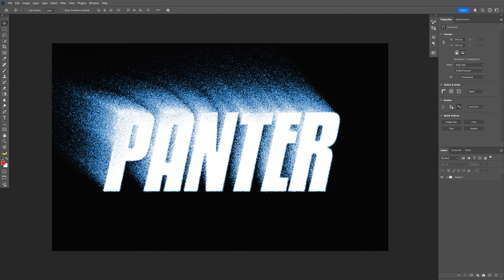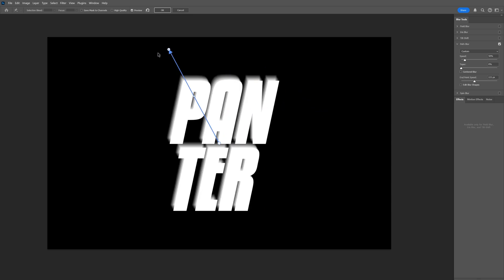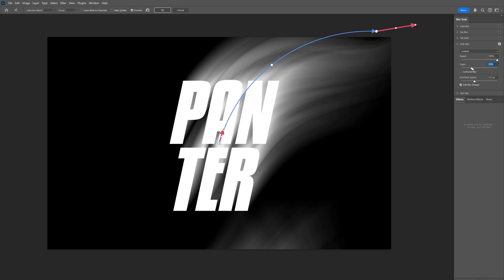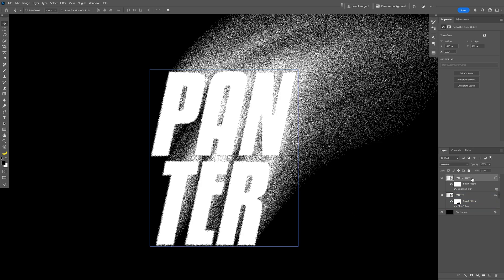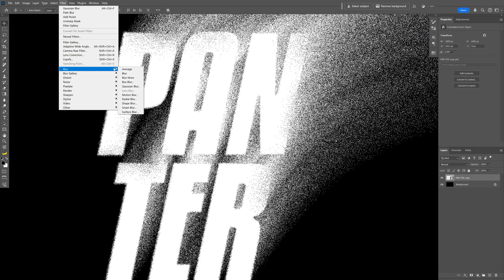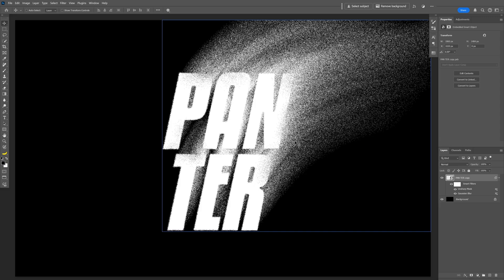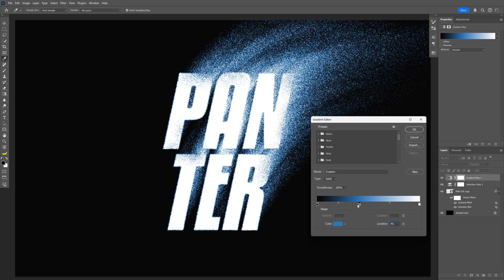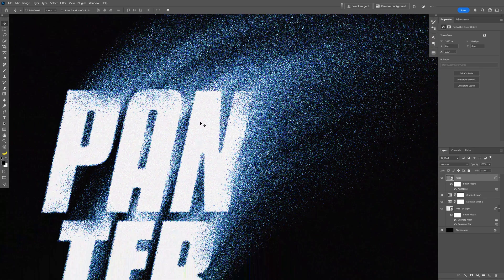How to Make Grungy Ghost Text Effects in Photoshop